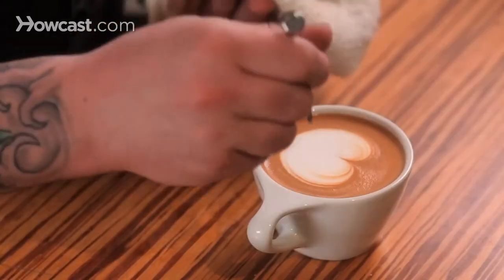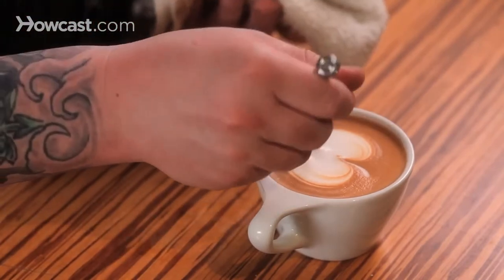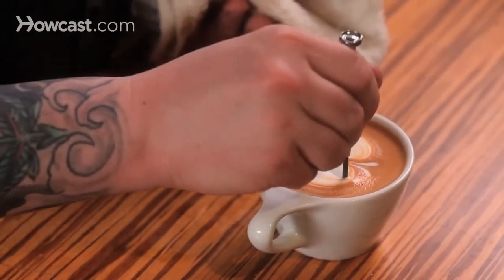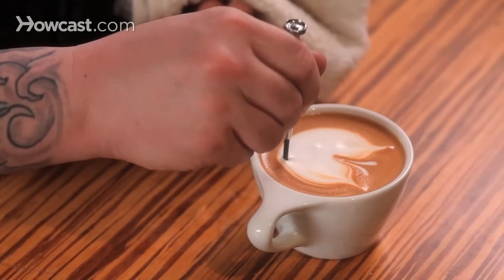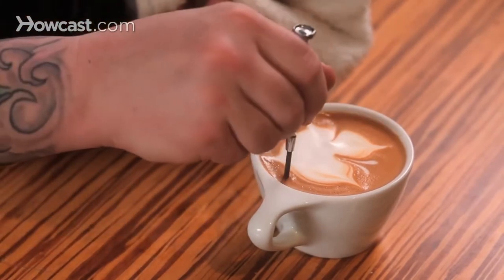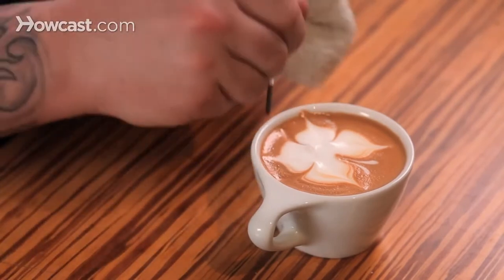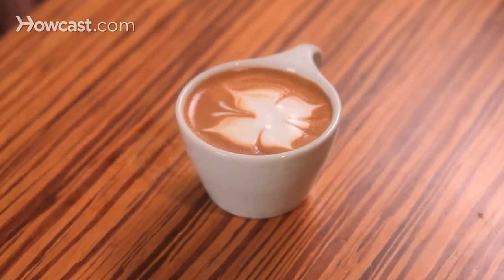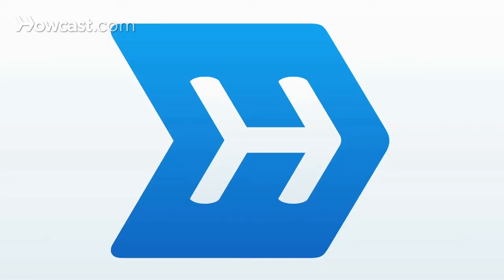How to Etch a Butterfly Latte Art